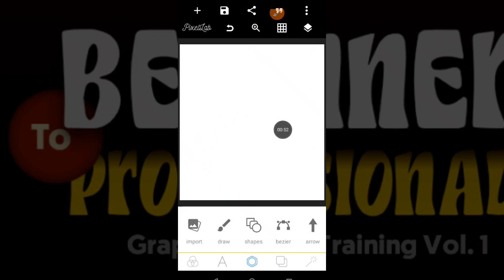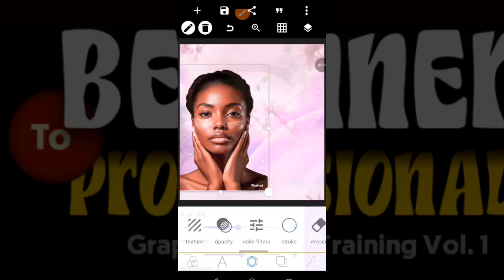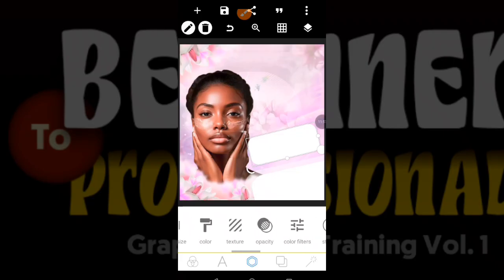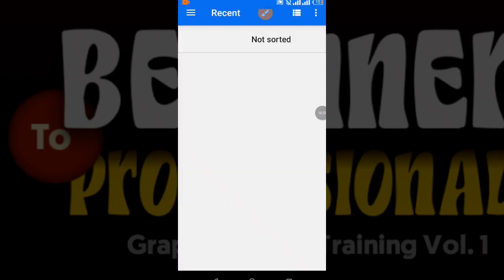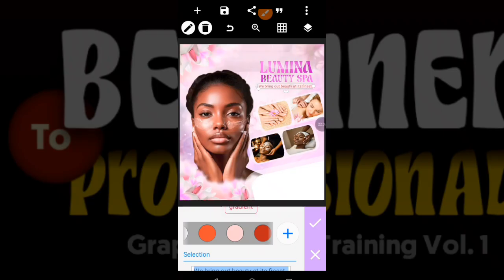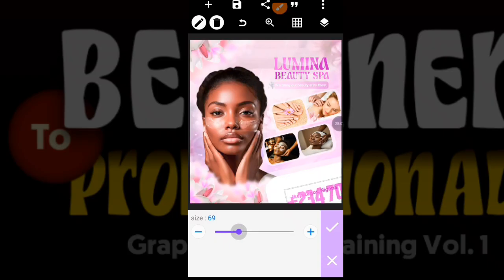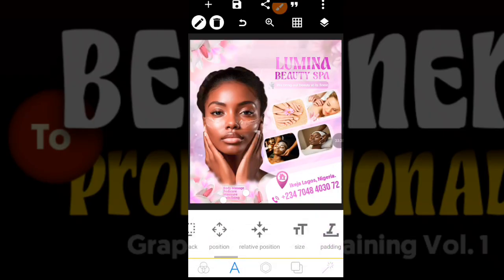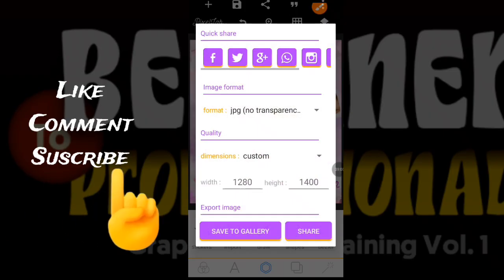LEARN HOW TO DESIGN A CREATIVE BUSINESS FLYER IN MINUTES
This tutorial is one of the BEGINNER TO PROFESSIONAL SMARTPHONE GRAPHIC DESIGN TRAINING by @OwosoEbenezer  that focus on design a very creative flyer for a fictional beauty brand.